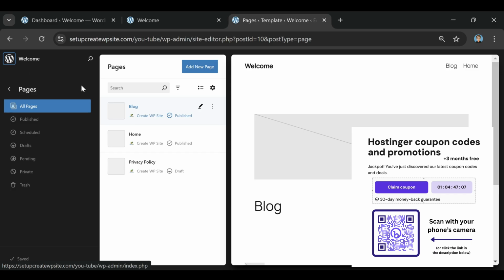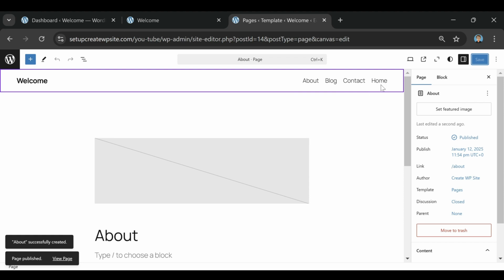This Hostinger Discount Code Saves You More Than You Think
Looking for the best Hostinger discount code in 2025? You’ve come to the right place. In this video, I break down exactly how to unlock the maximum savings on your web hosting plan, show you step-by-step how to apply the Hostinger discount code, and explain what you really get at checkout. Whether you’re building your first WordPress website, setting up an online store, or upgrading your current hosting, this guide will help you save big while making sure you’re choosing the right plan for your business or personal brand.

Don’t pay full price — save up to 85% instantly with this link! + 30-Day Refund

⏱️ Video Timestamps
00:00 – Introduction: Why Hostinger is a popular choice in 2025
01:02 – Revealing the latest Hostinger discount code
02:05 – Step-by-step guide to applying the Hostinger promo code at checkout

If you’ve ever searched for Hostinger coupon codes or wondered how to get the cheapest Hostinger plans, this video clears up all the confusion. A lot of people assume every “Hostinger discount code” they see online is legit, but the truth is that most of them are outdated or don’t actually save you money. That’s why I tested the latest Hostinger discount code for 2025 myself, applied it at checkout, and calculated exactly how much you can save on hosting, domain registration, and even WordPress-specific plans.

Hostinger is already one of the most affordable hosting providers, but with the right Hostinger promo code you can cut prices even further—sometimes by up to 85% off. During the video, I walk you through choosing the right plan, entering the coupon code, and reviewing the real-time discount before you pay. This is especially useful if you’re looking for a Hostinger discount code for domain renewal, since many people overlook the renewal costs when budgeting for their websites. By applying this code, you won’t just save on the initial purchase—you’ll also secure ongoing discounts that can help you save more in the long run.

Another important section of the video is the comparison between Hostinger and other web hosting companies. I break down how Hostinger stacks up against Bluehost, SiteGround, and other popular providers. The Hostinger discount code makes their already low-cost shared hosting plans even more appealing, and I share some insights on which plan is best for beginners, bloggers, small businesses, or even eCommerce stores using WooCommerce.

For those who are completely new, I also provide a step-by-step Hostinger tutorial for beginners, so you can see how to set up your account, choose your domain, and install WordPress with just a few clicks. This ensures you’re not only saving money with the Hostinger discount code but also setting yourself up for long-term success online.

One of the most common questions I get is whether Hostinger coupons work for existing customers. In the video, I explain when you can use a Hostinger renewal discount code and how it affects your future payments. We also talk about upgrading from shared hosting to premium plans or VPS hosting, and whether you can continue using the discount after your initial term.

By the end of this guide, you’ll have a clear picture of how to make the most of your investment in Hostinger hosting. You’ll know exactly where to find a working Hostinger discount code, how to apply it, and which hosting plan is right for your needs. If you’re tired of overpaying for web hosting or you’ve been waiting for the perfect moment to start your online business, this is the video you’ve been looking for.

Make sure you stick around to the end of the video where I share a few pro tips on combining the Hostinger discount code with seasonal promotions to maximize your savings. Plus, I’ll answer some frequently asked questions about uptime guarantees, website speed, customer support, and whether the Hostinger discount code for 2025 is truly the best deal available.

If you found this video helpful, don’t forget to hit the like button, subscribe to the channel, and turn on notifications so you never miss out on the latest Hostinger deals, web hosting tutorials, and domain coupon updates.